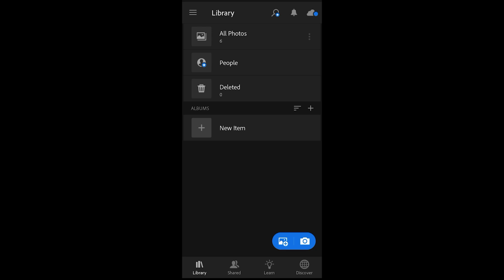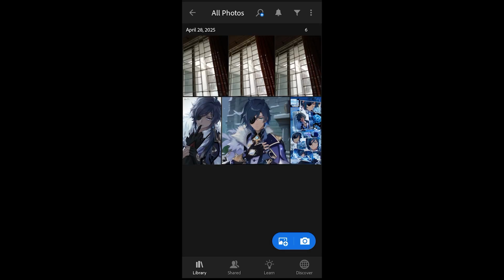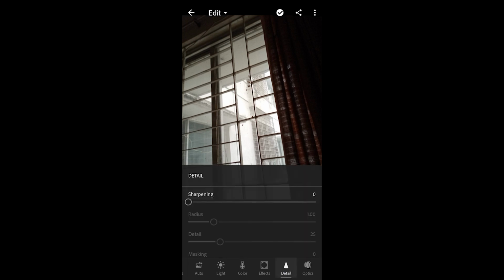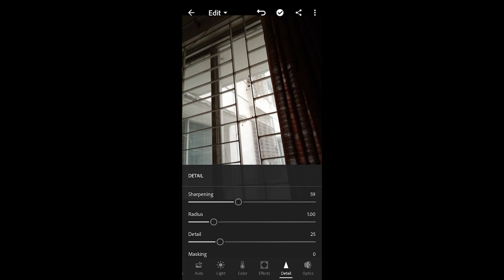How to Sharpen Photo in Adobe Lightroom | Simple Tips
Hello, this video shows you how to sharpen photo in adobe lightroom.